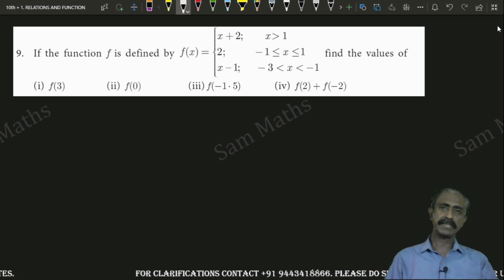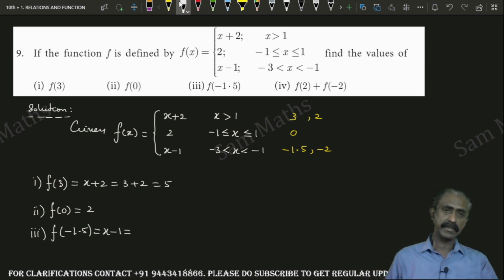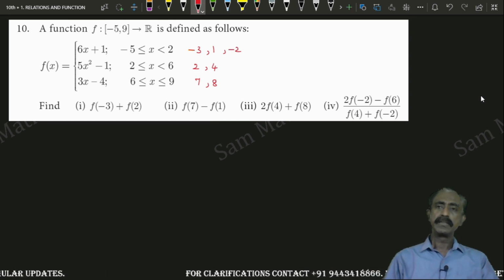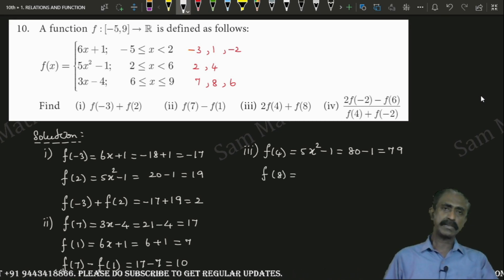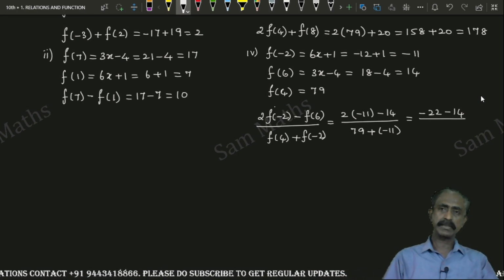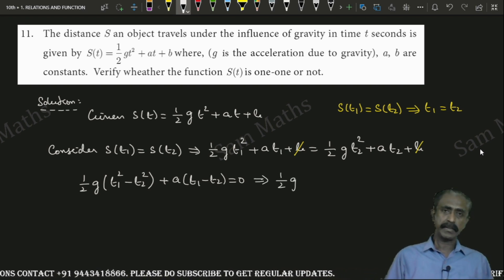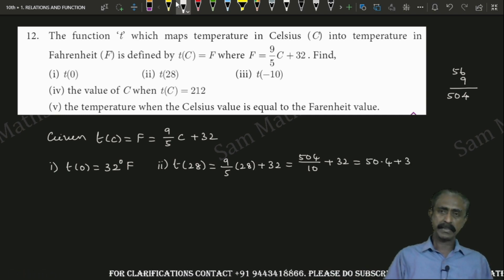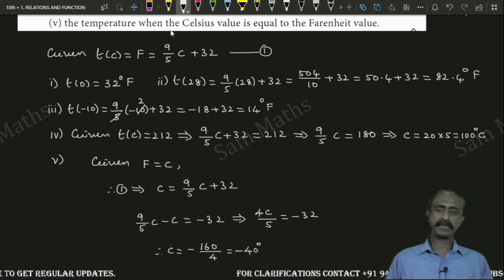Class 10 | Sets | Ex 1.4 | Part 2 | Representation of Functions | Mathematics | Samuel Devaraj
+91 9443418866